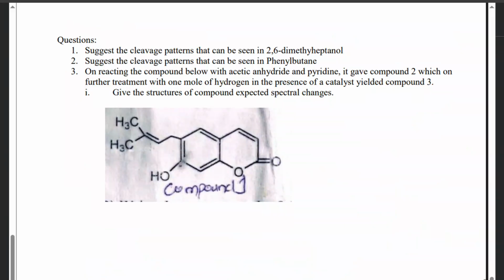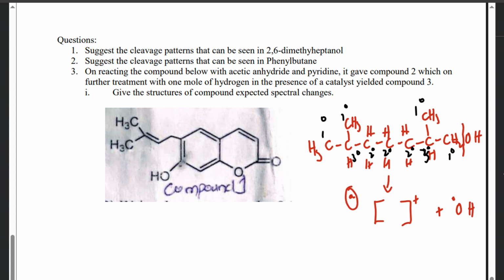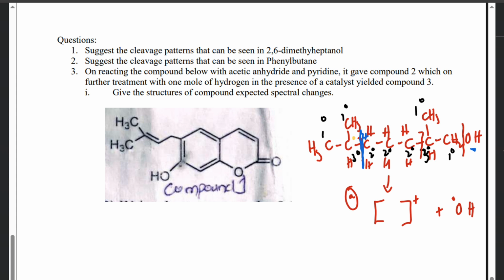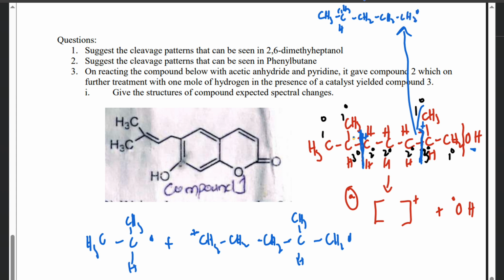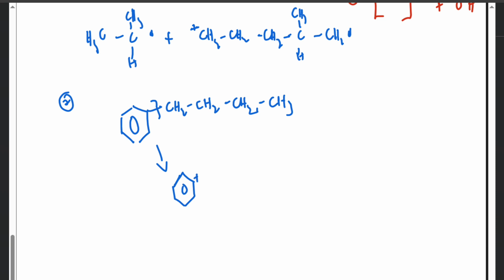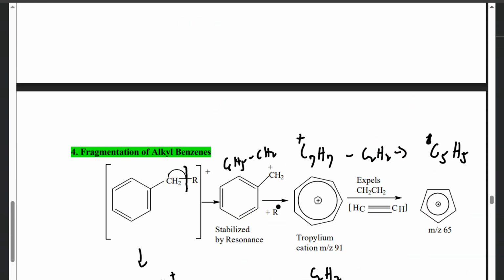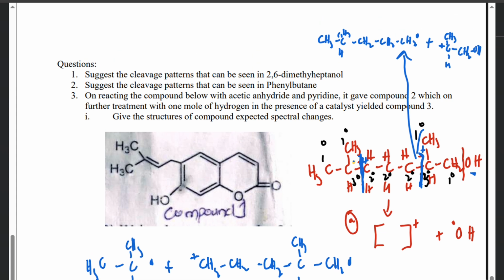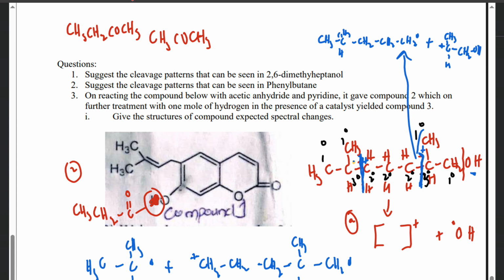Practice Questions: Mass Spectrometry and Fragmentation Patterns